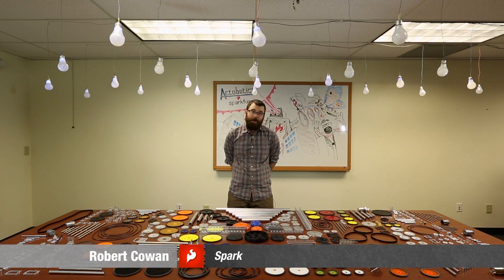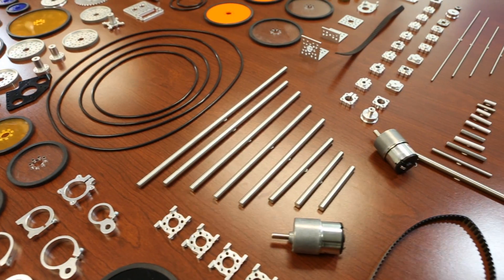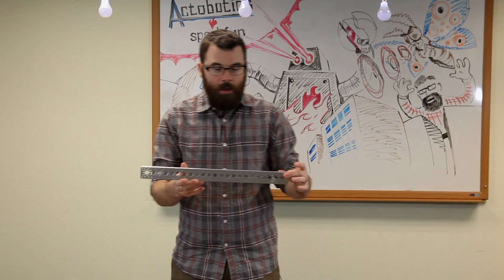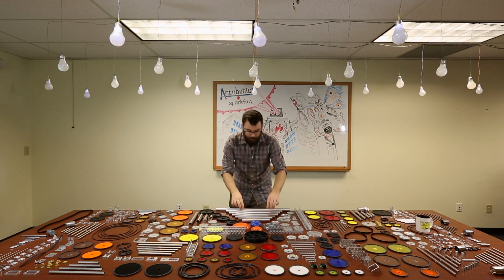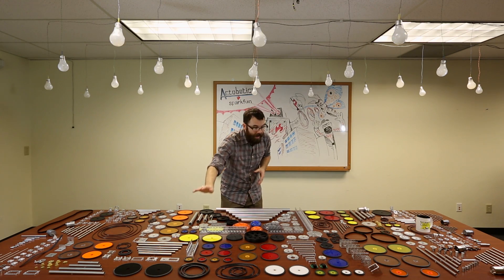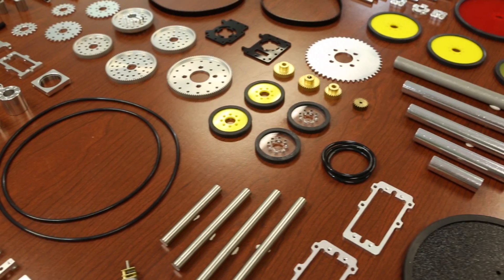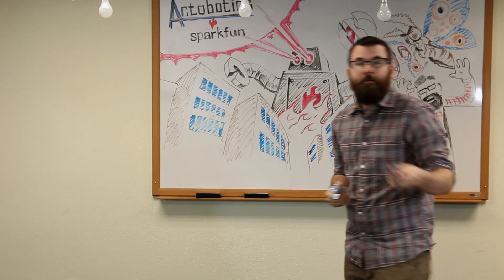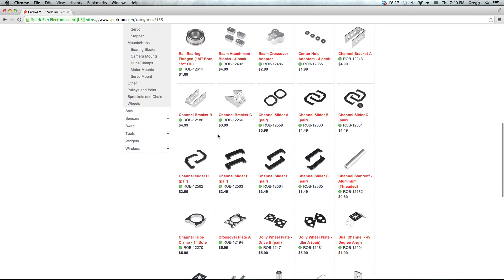SparkFun 12-20-13 Product Showcase: Actobotics!